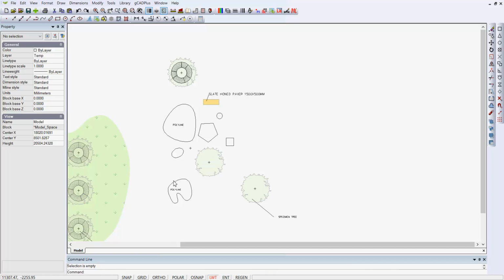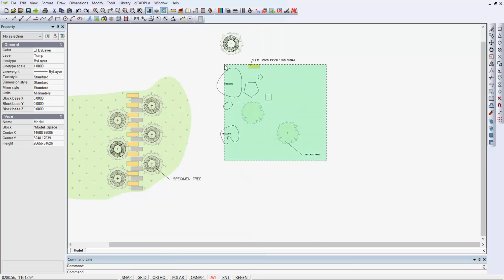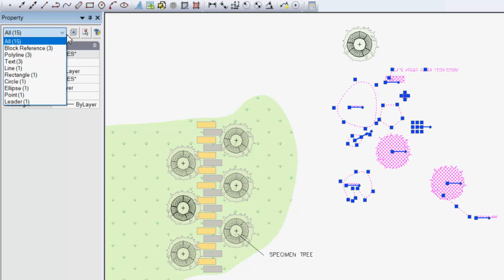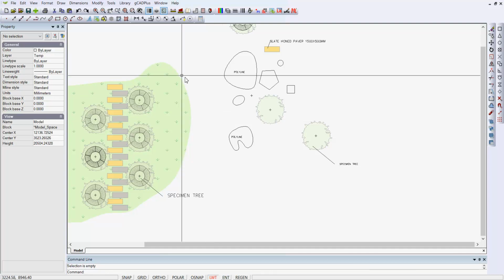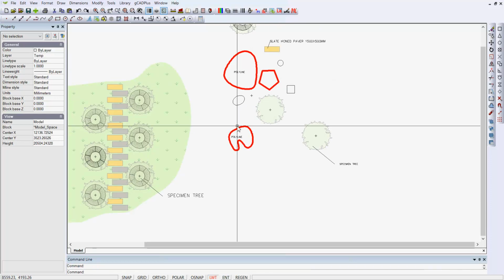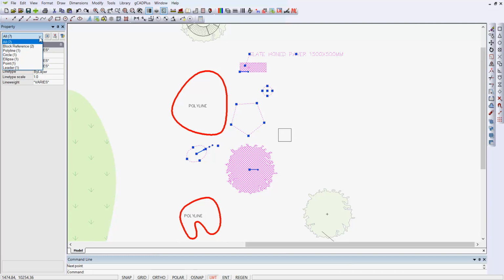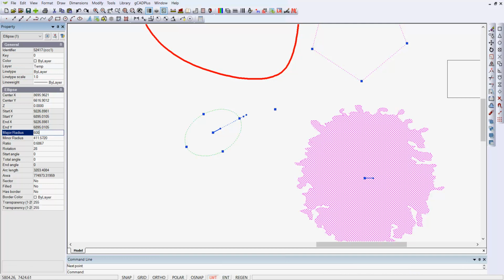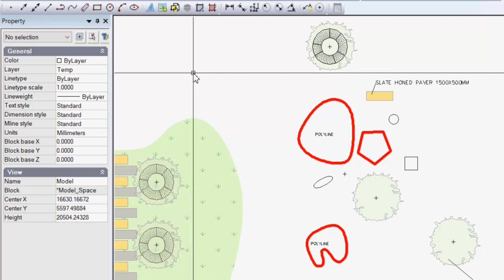Operate on selection sets in landscape CAD drawings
We show a simple method for selecting specific types of entities in a crowded space in landscape drawings and altering their properties.